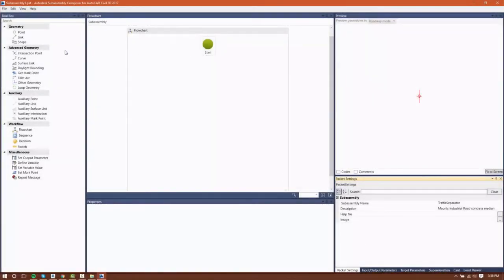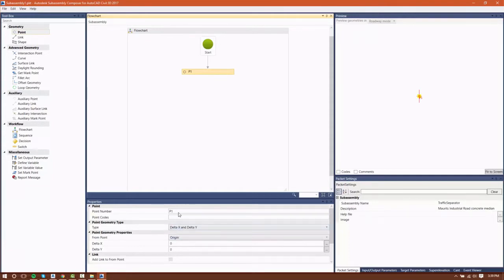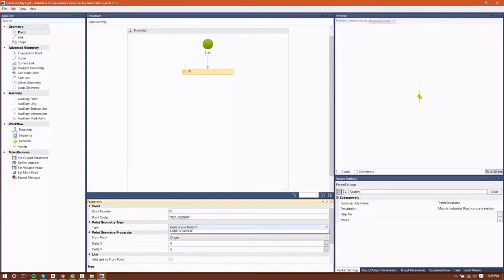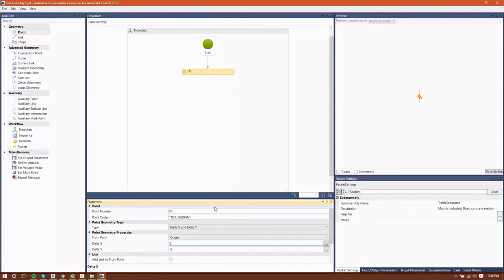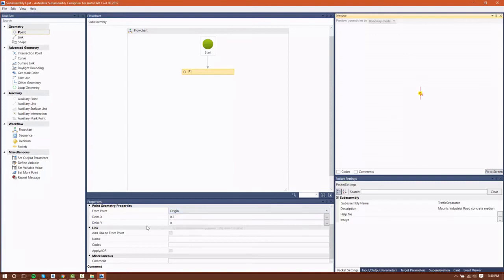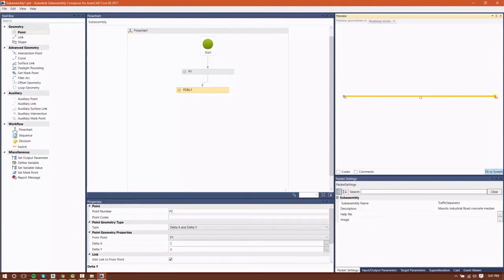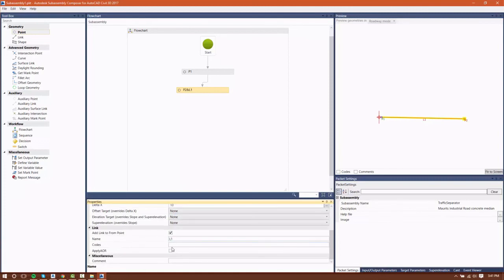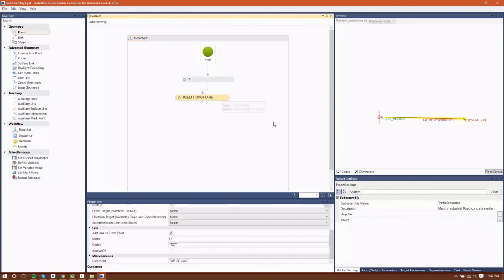Autocad Civil 3D: Lesson 3.3: Creating points and links with SAC